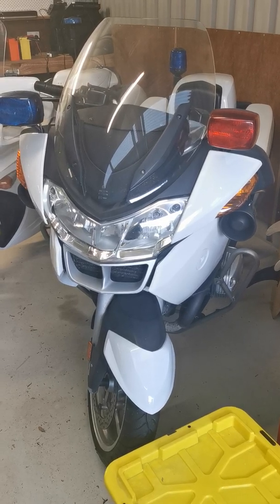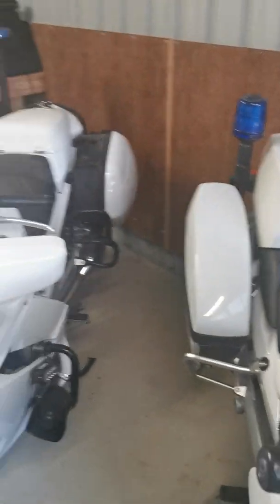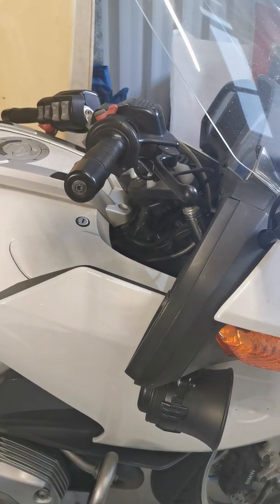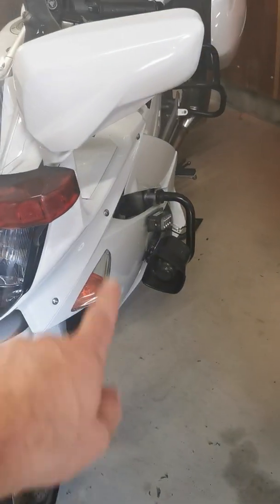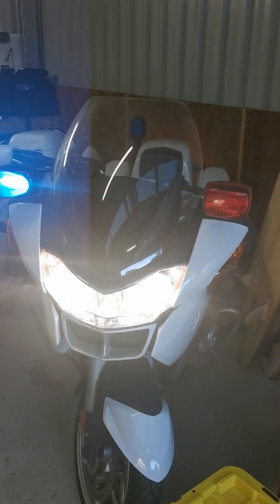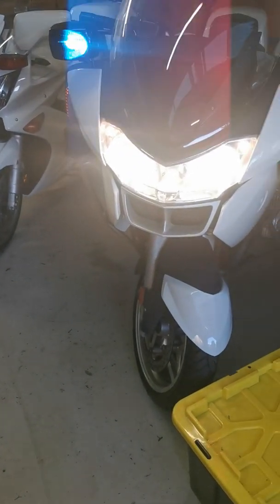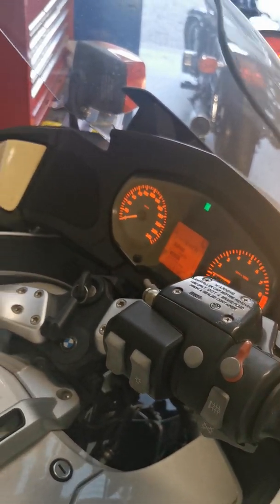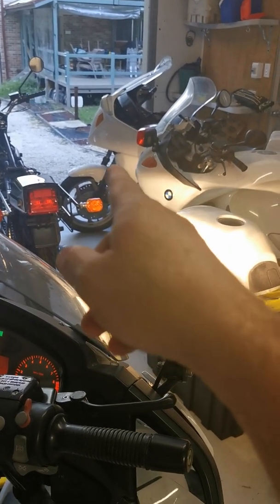New South Wales Police 2006 BMW R1200RTP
Another one saved from history's scrap heap!
This was rescued from a civilian who tried to convert it to two up, and forgot the golden rule about electrical work. Don't let the smoke out!
After sourcing the correct replacement wiring harness, and re-fitting the authorities bodywork, lights, sirens and crash bars, she sailed through an e-safety certification, and left the workshop for her new home two days ago.
You will be sorely missed TDA35!